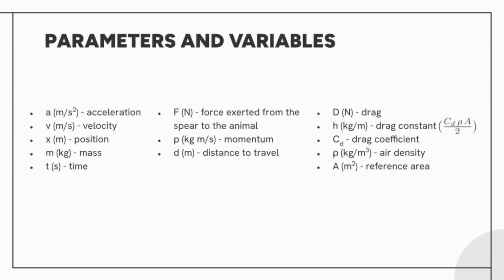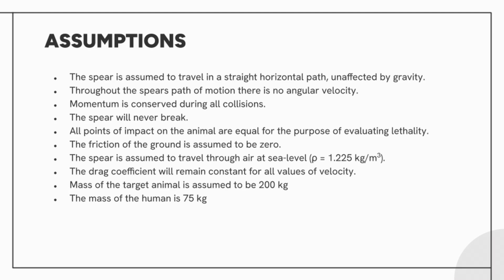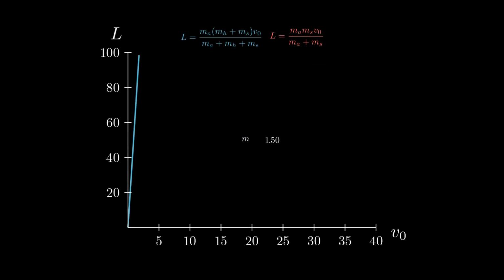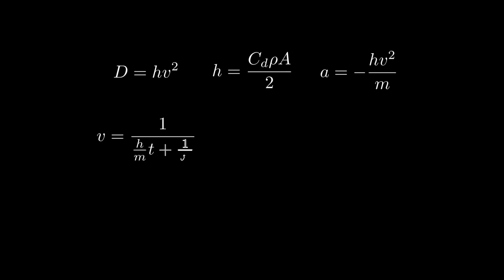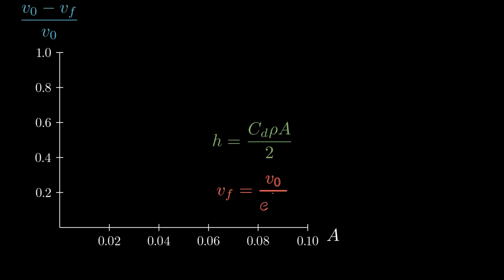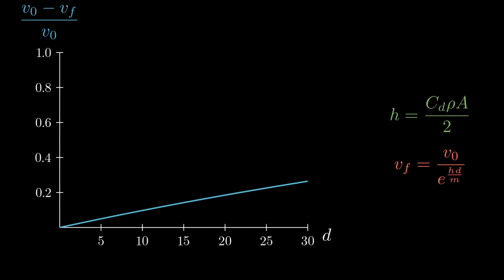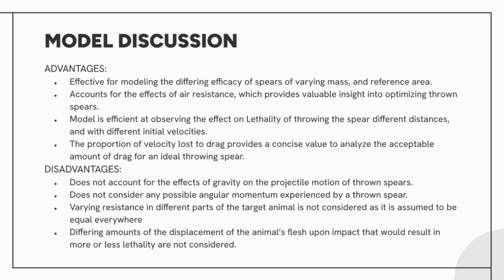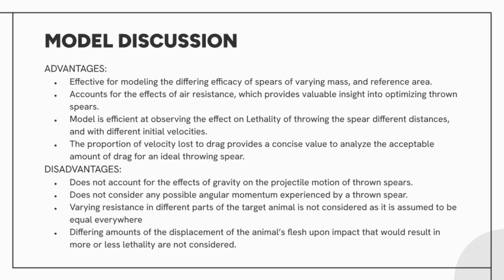(SCUDEM IX 2024) Problem C - Team 1093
Students:
     Alexander Chindris, Episcopal School of Jacksonville, Jacksonville FL USA
     Jack Million, Episcopal School of Jacksonville, Jacksonville FL USA
     Dylan Olszewski, Episcopal School of Jacksonville, Jacksonville FL USA

Coach:
     Andy Hostetler, Episcopal School of Jacksonville